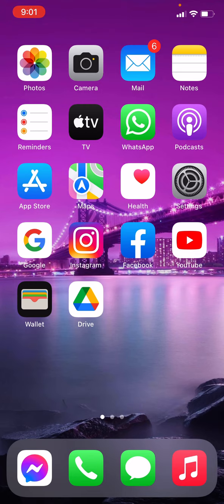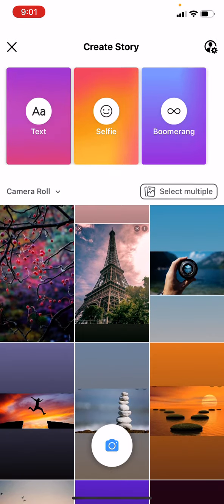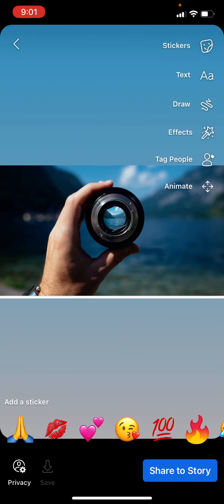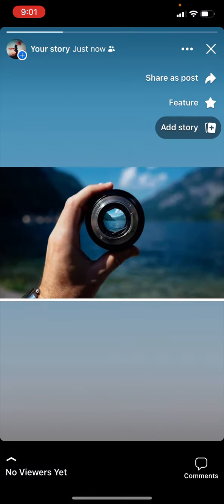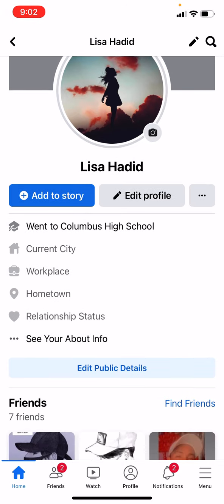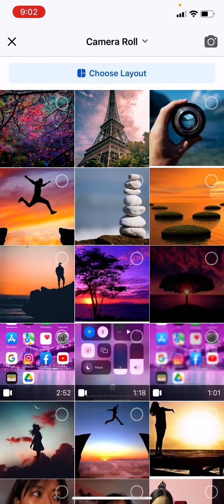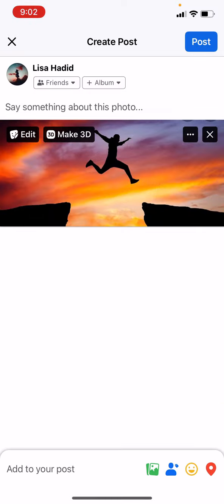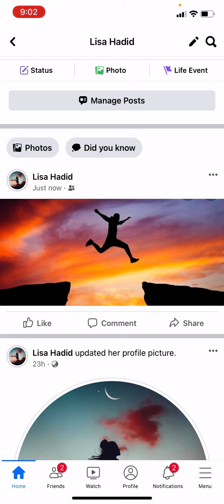How To Upload Photos & Videos In Facebook Stories & Newsfeed? (iOS/Android 2022 Updated Guide)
Hi, I'm Emma! If you want to know how to upload photos and videos in Facebook stories or Newsfeed then this is the video for you. This video will teach you all of the steps needed to get started with uploading content on Facebook's new feature, which has been getting a lot of attention lately.

Facebook stories are a great way to share your life with friends. But uploading photos and videos isn't always as easy as it seems! Here's a step by step guide on how to upload photos and videos in Facebook Stories and Newsfeed including the most recent updates coming in 2022.

00:00 Intro
00:25 Open App
00:34 Create on Story Icon
00:43 Choose Your Photo
00:50 Tap on Share Story
01:09 Go to Profile
01:17 Tap on Photos
01:32 Select picture and Tap on Done
01:37 Tap on Post